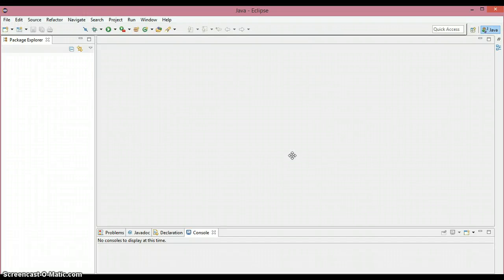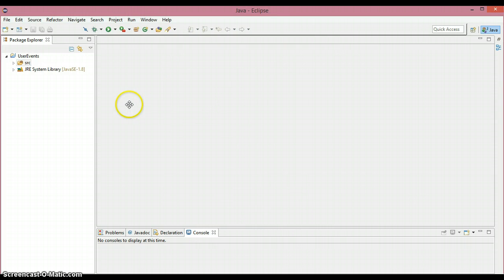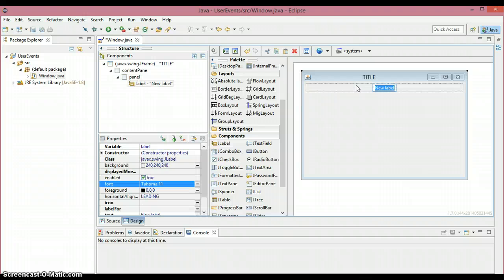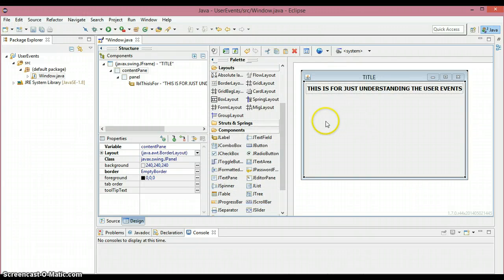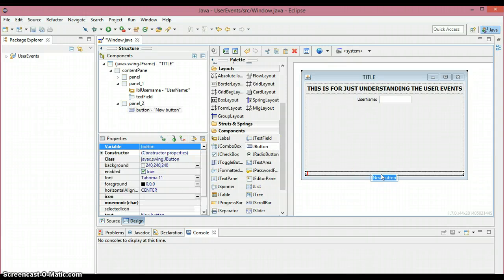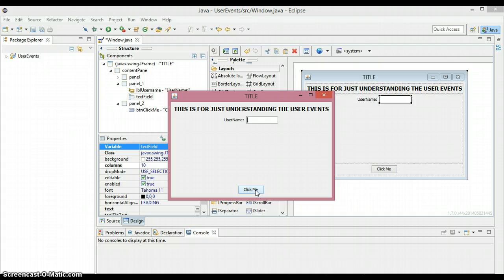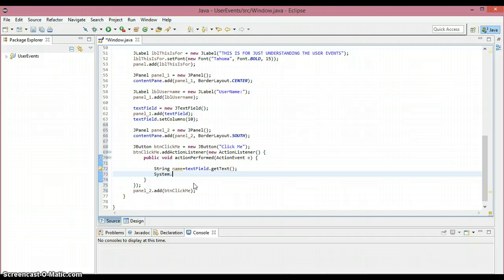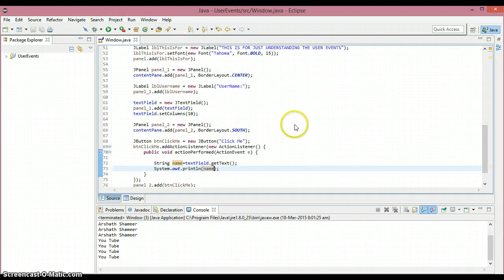Handle User Events Tutorial 3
3rd tutorial for Handling User Events